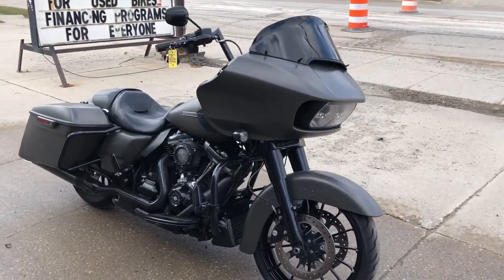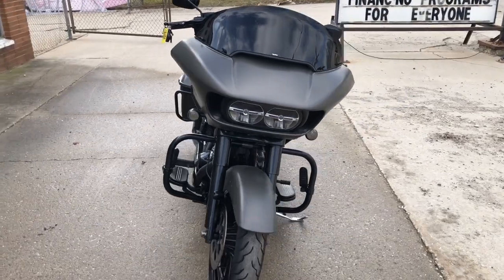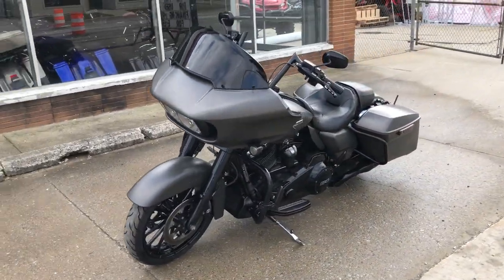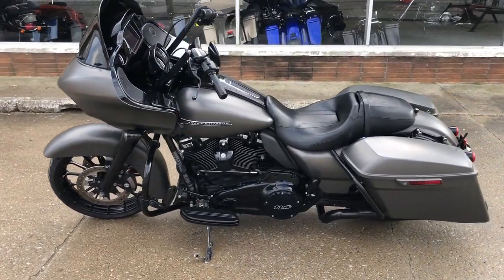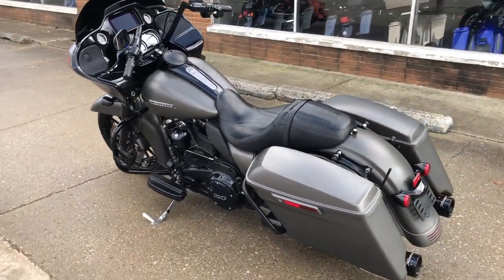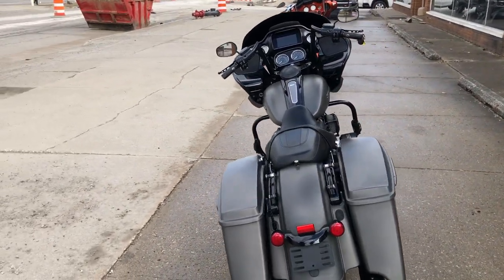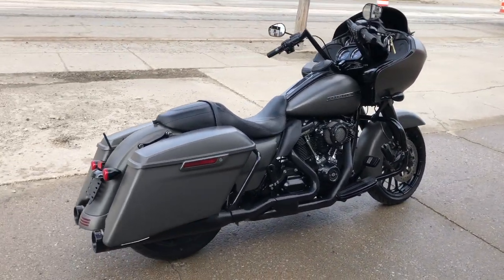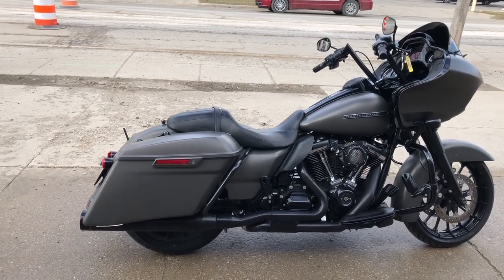USED 2019 HARLEY ROAD GLIDE SPECIAL FOR SALE IN MI WITH 114 CUBIC INCH MOTOR! U7323